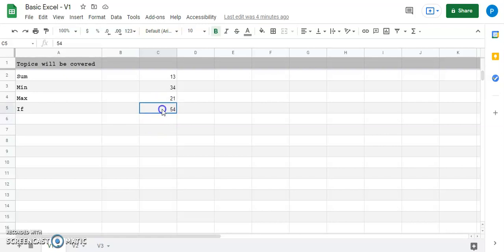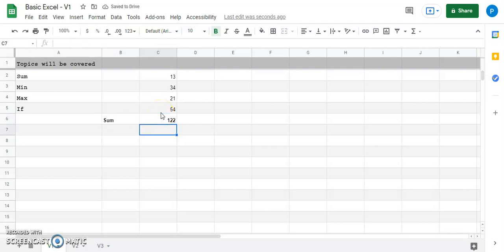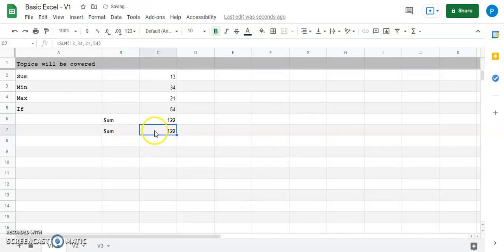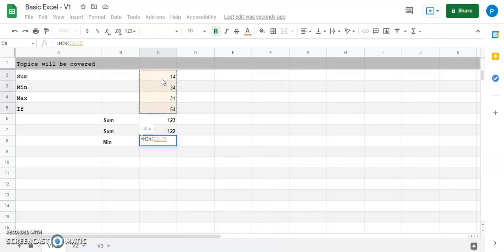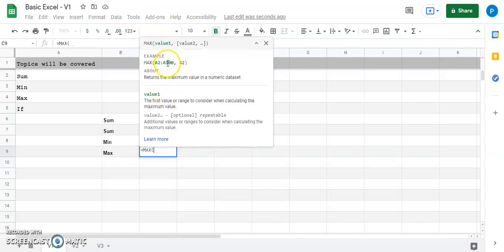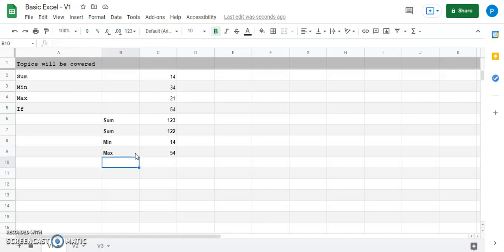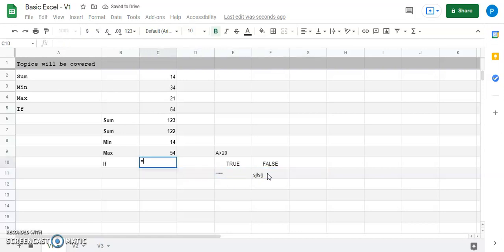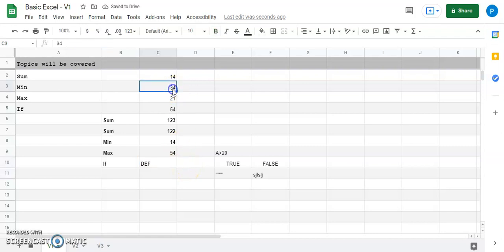Basic of Spreadsheet ( Sum, Min, Max, and If)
Hi everyone thank you for checking our this video.

I am trying my best to explain in better way but in case this video don't added any values for that I am really sorry for wasting your valuable time.